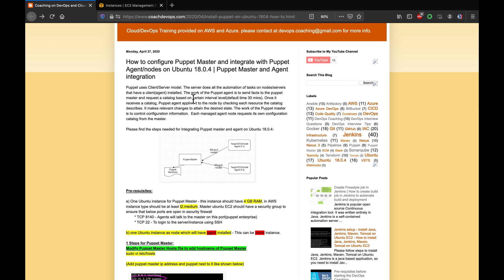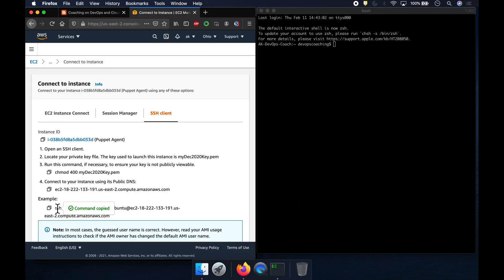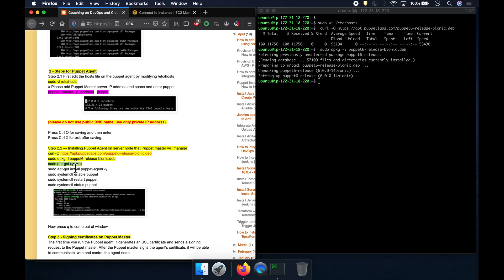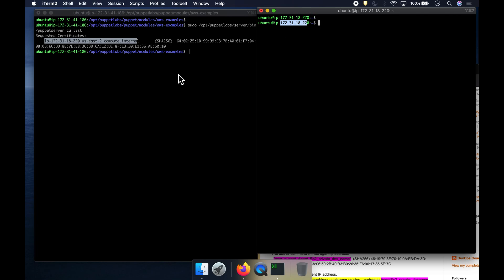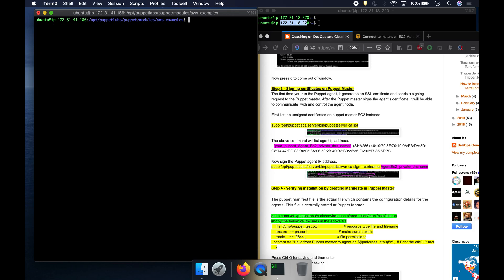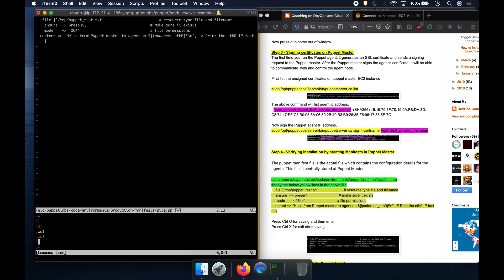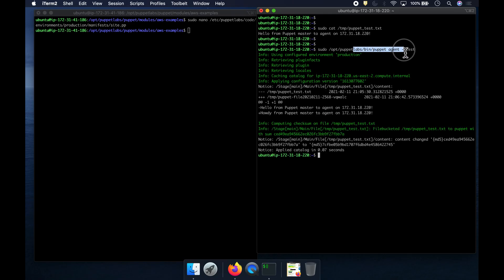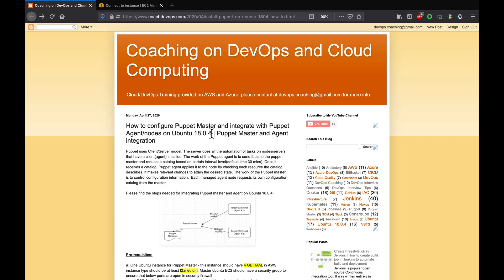Puppet Master & Agent integration | SSL setup Puppet Master & Agent | Integrate Puppet Master Agent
Learn how to integrate Puppet Master and Agent using SSL certificates for secure communication.

Topics covered in the video:
1. Puppet Master/Agent Setup
2. SSL Certificate Integration
3. Apply Config Changes via Puppet
4. Client/Server Automation

Puppet uses Client/Server model. The server does all the automation of tasks on nodes/servers that have a client(agent) installed. The job of the Puppet agent is to send facts to the puppet master and request a catalog based on a certain interval level(default time 30 mins). Once it receives a catalog, Puppet agent applies it to the node by checking each resource the catalog describes. It makes relevant changes to attain the desired state. The work of the Puppet master is to control configuration information.  Each managed agent node requests its own configuration catalog from the master.